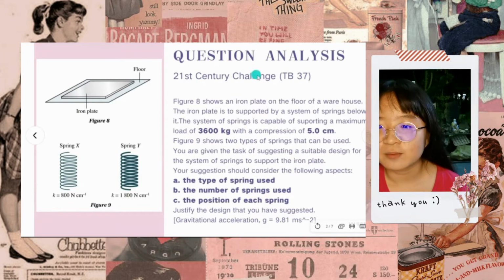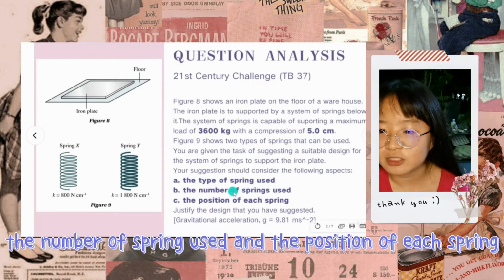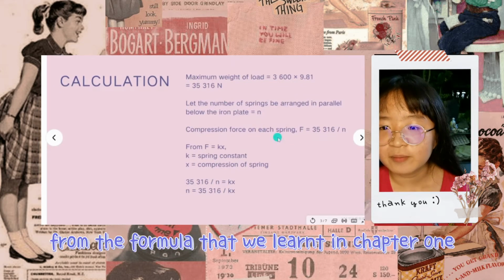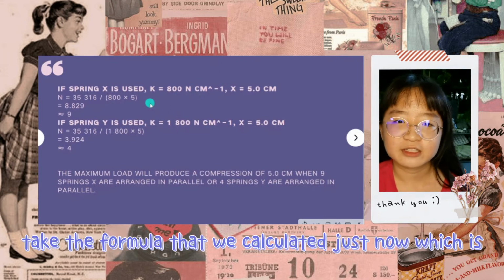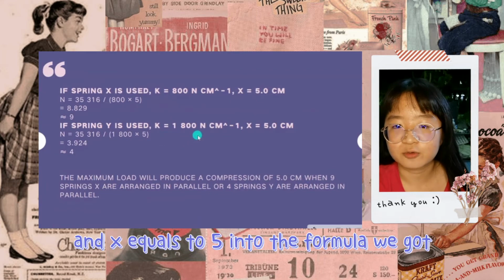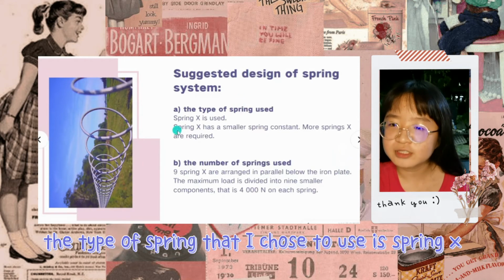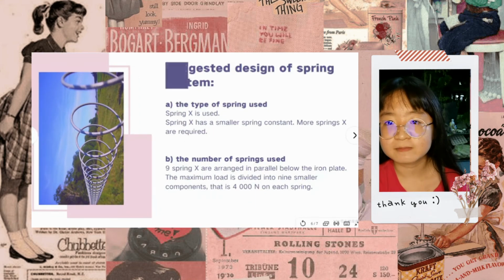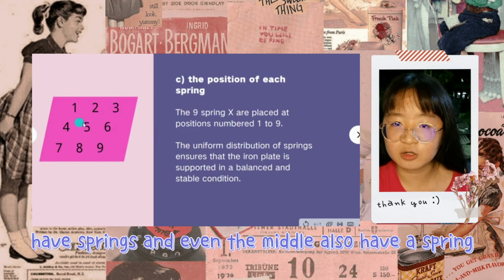Physics CHAPTER 1 PL6 物理作业woooooo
same like what lf said : everyone just “抄来抄去”
HAHAHAHAHAHAHA
ok hope my beloved teacher give me pl6 yo